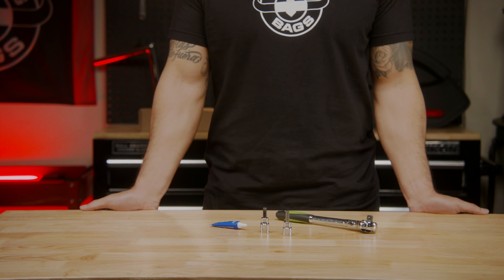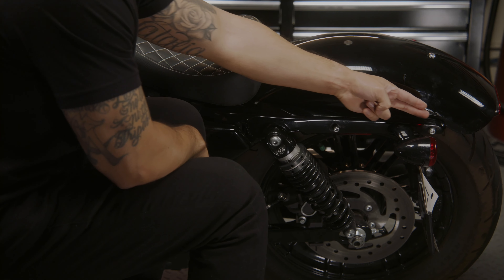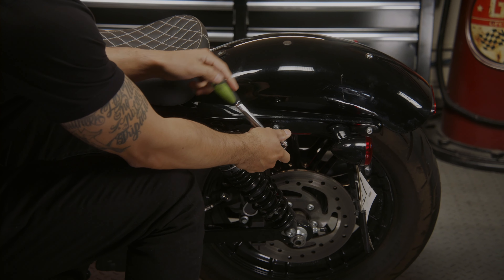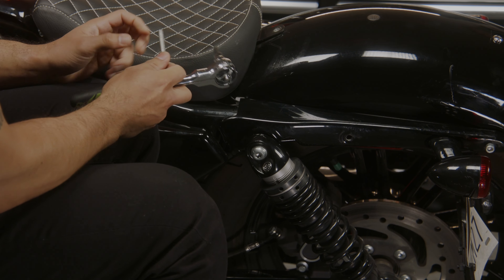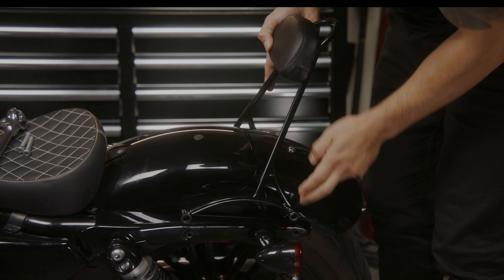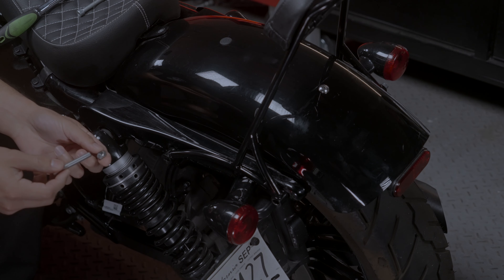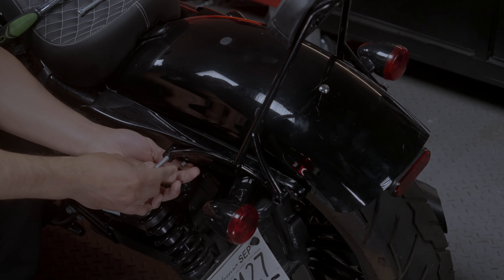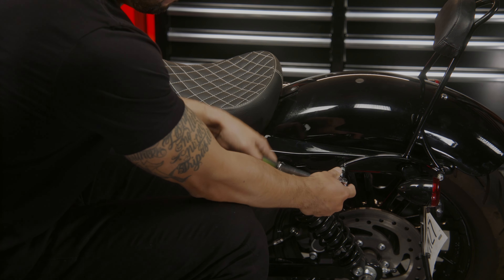VikingBags Iron Born Sissy Bar With Backrest Installation Guide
We the Viking Team are constantly working hard to make our products user-friendly for every rider out there. The video shows an installation guide for our sissy bars. Although the video shows Harley Sportster, almost all our sissy bars can be installed using the same steps.

Follow VikingBags: 👇🏻👇🏻